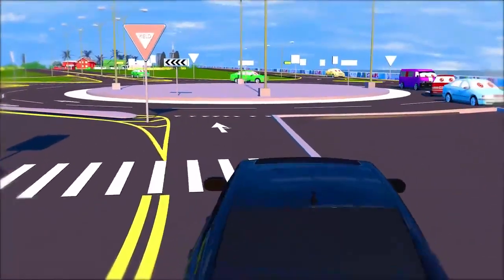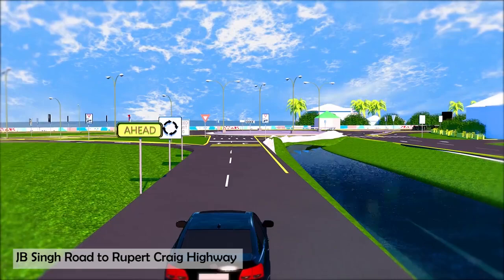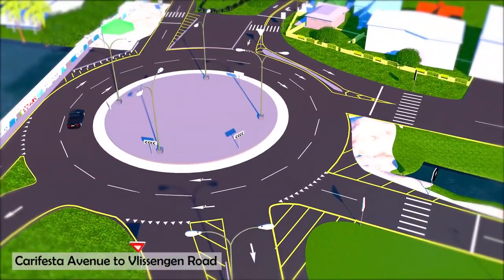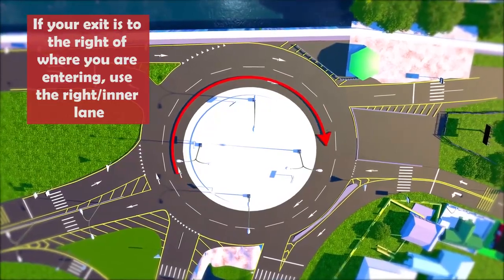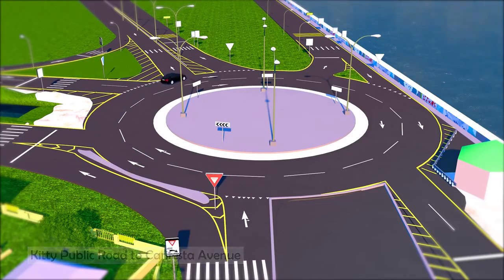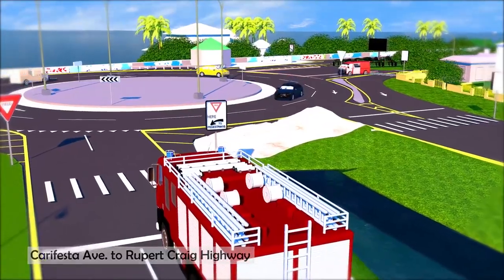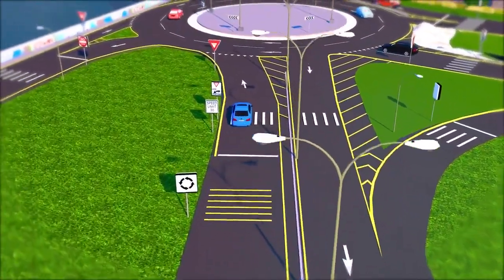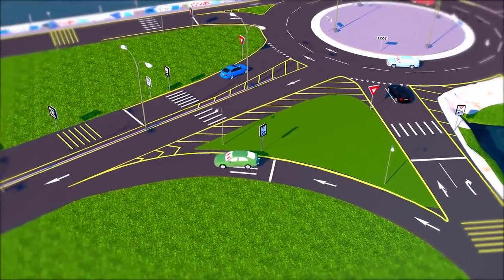Negotiating the Kitty Roundabout - Preliminary Video.